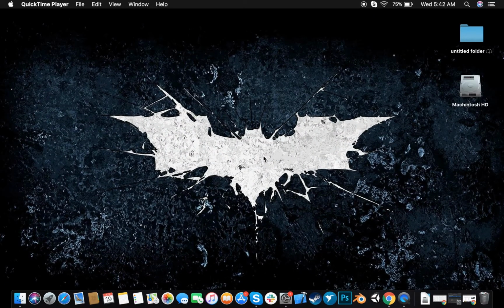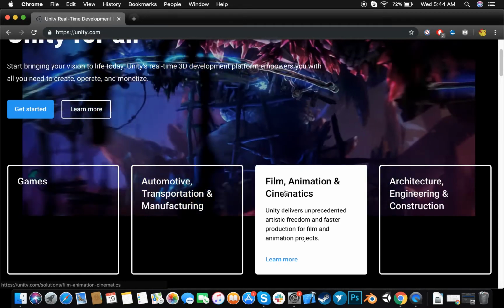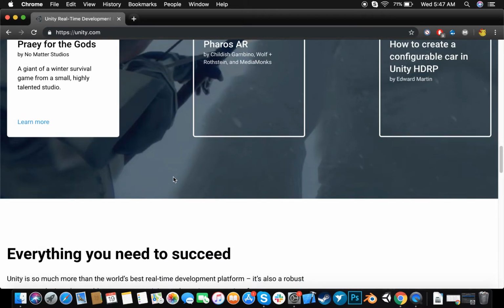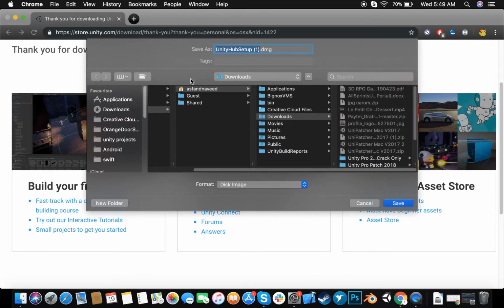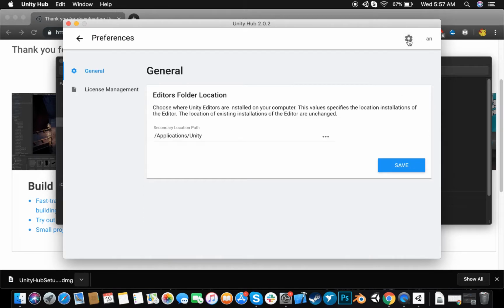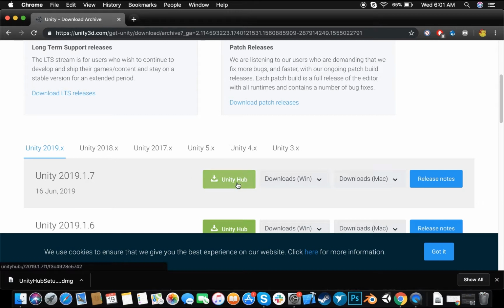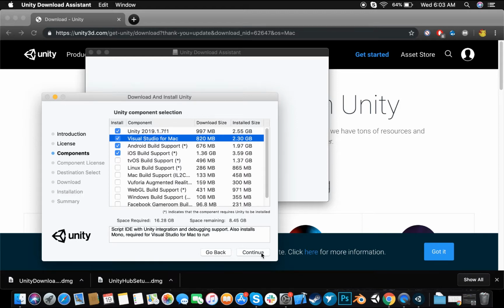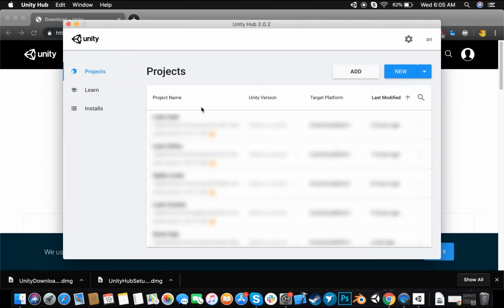Intro To Unity3D - Beginners Tutorial - Clone of YO LETS UP Game - Part 1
In this video i am going to teach you the basics of the unity3d tool. by watching this video/tutorial you will be able to know most of the important functions of the unity3D tool. I have tried my level best to keep it as simple as i could. If you find any difficulties you may share it in comments and i will reply them as soon as possible.